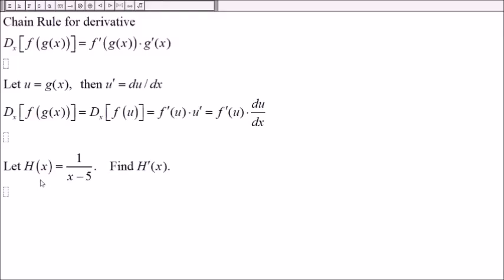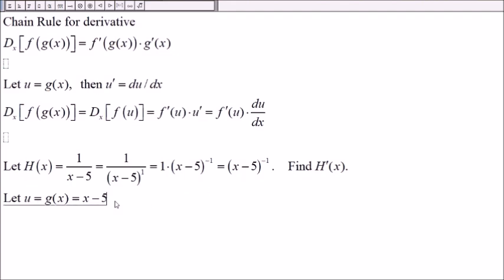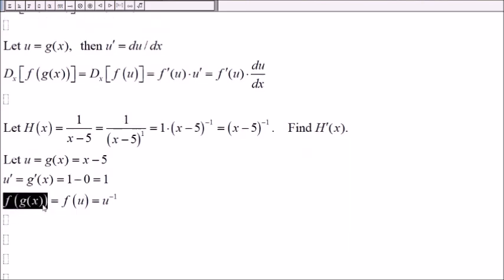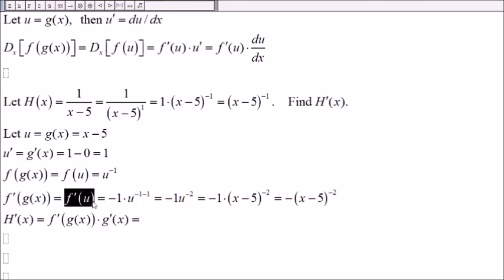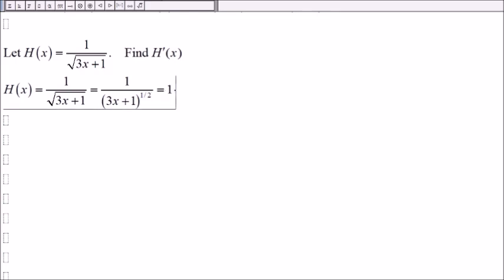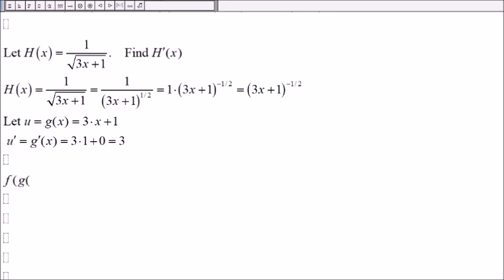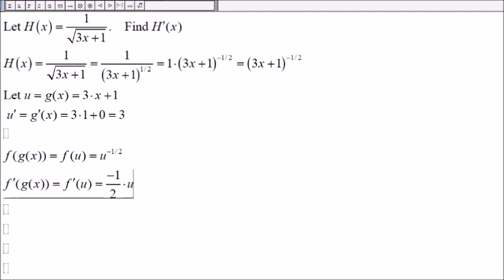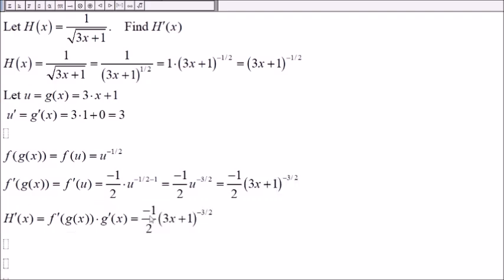Calculus (video 047): Chain Rule for Derivative (part 3)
Calculus: Chain Rule for Derivative (part 3)